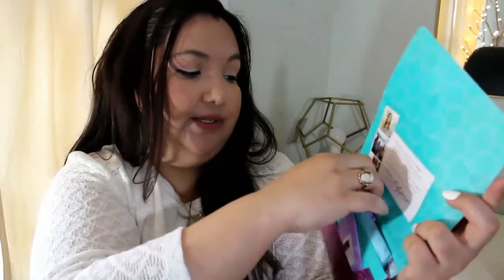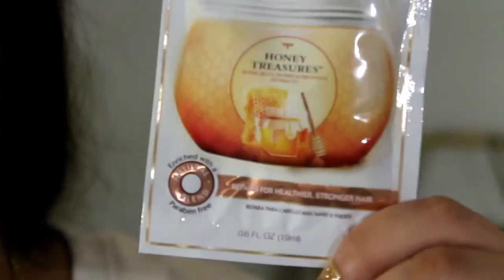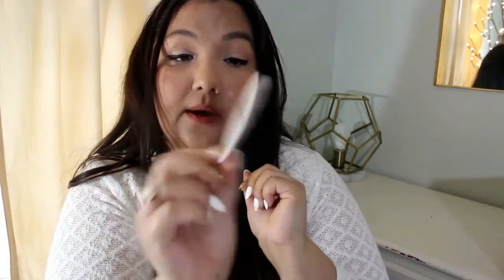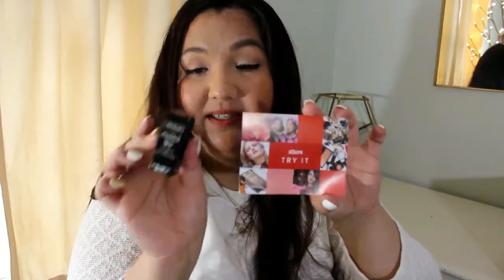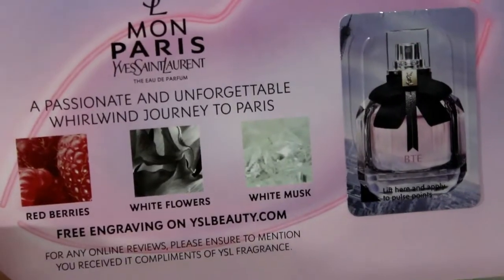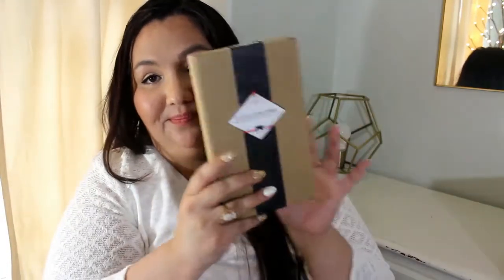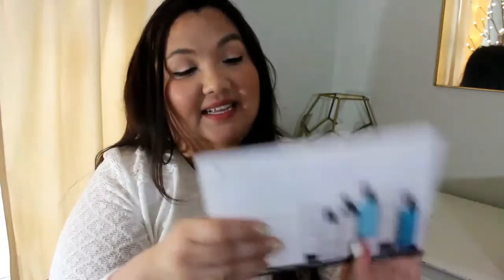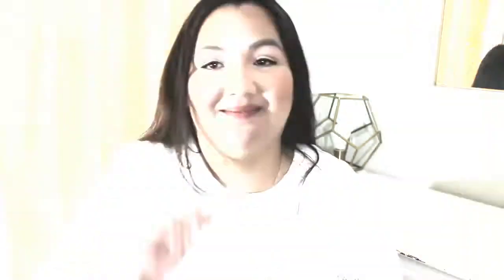Free Products Samples by Mail - Freebies #15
here are the free samples I have received since my last freebies video! xo
I've missed you.  As you can see these freebies have piled up so... now you're getting a longer video!!! lol
I will be filming my Empties video next.

Vonbeau
Reward Survey
Mercury Magazines